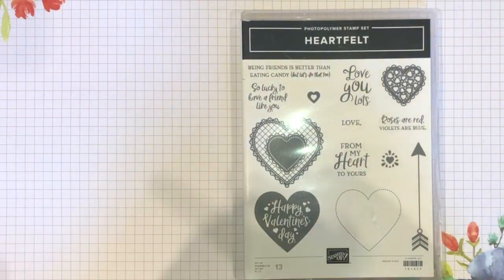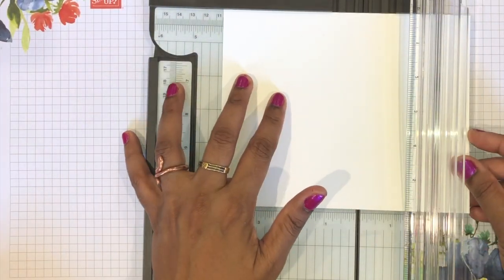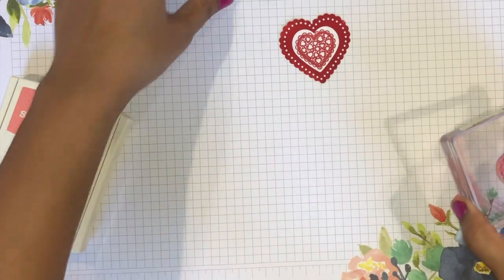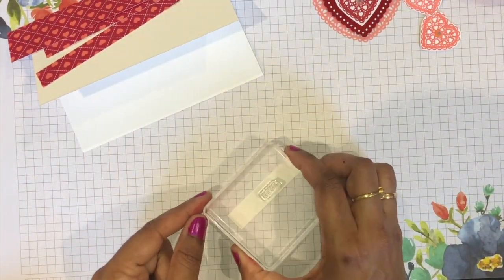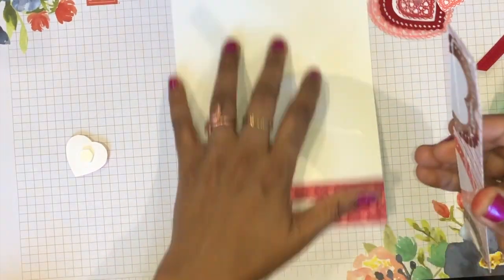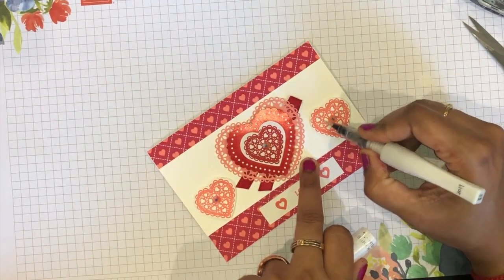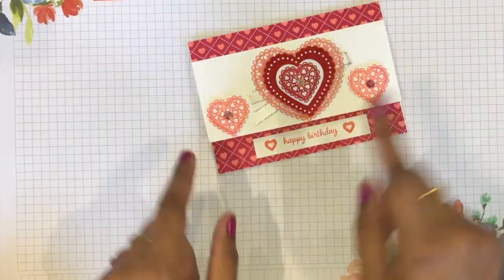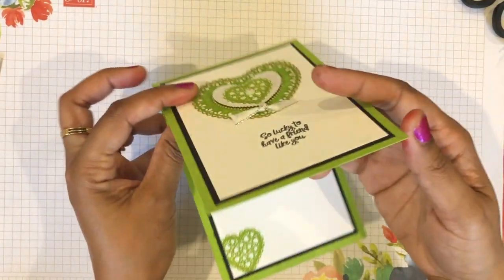Fancy Fold Card with Gift card Holder- Stampin' Up! Heartfelt Stamp set From my Heart DSP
All the Stampin' Up! Products are available at my Online store. Check out my blog below to know measurements for the projects.
Created by Maheswari Rajaguru © Independent Stampin’ Up! ® Demonstrator, Australia.